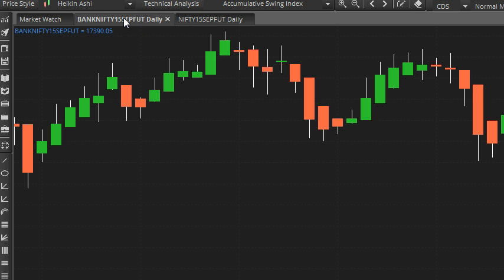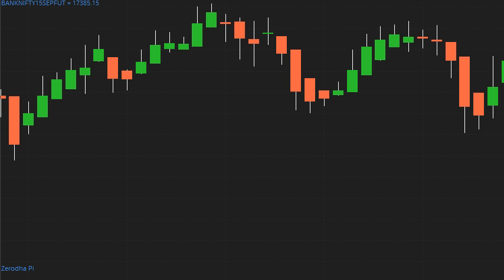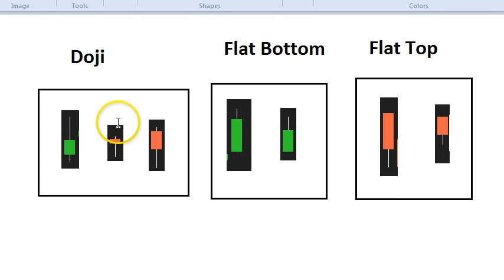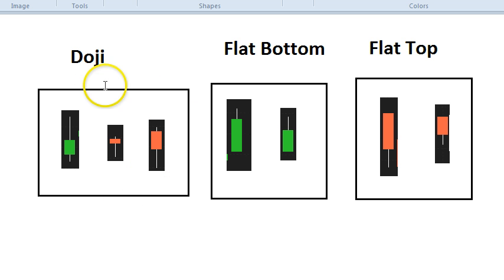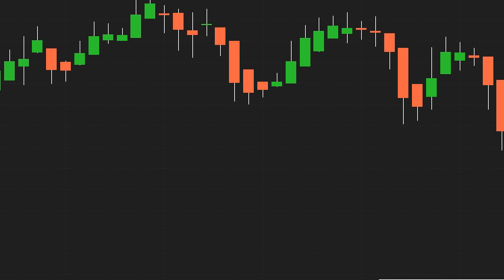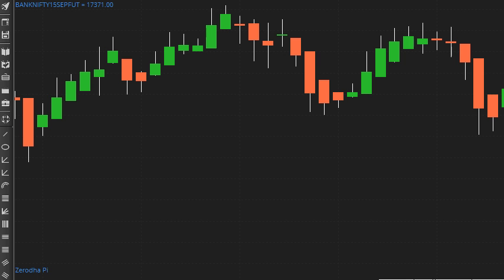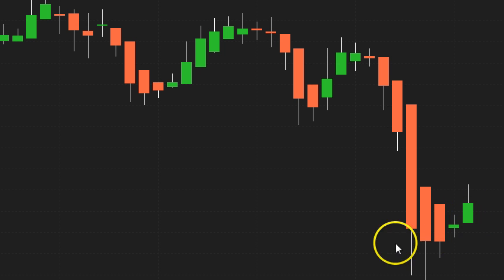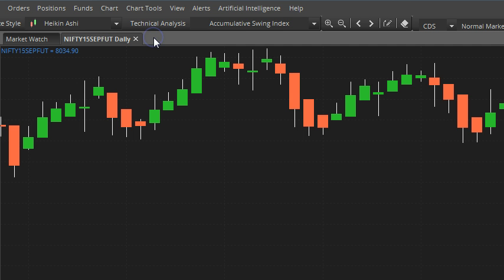Nifty - Bank Nifty - Positional Trading Strategy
This video talks about Nifty and Bank Nifty positional trading strategy, based on Heikin Ashi daily chart

You can trade either in Futures or Options, based on your comfort